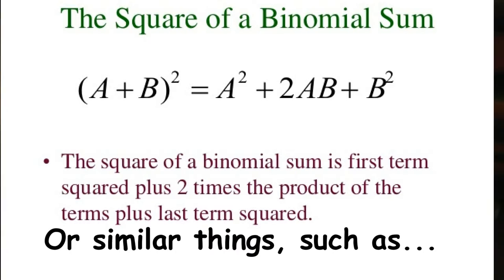Euclid's Elements Book II (Translated by Thomas Heath): A Summary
A Book Review of Euclid's elements Book 2.  This deals mainly with algebraic geometry.  The constructions are easy... but working through the proofs is rather difficult.

-Jake E. Stief
The Long Haired Freaky Dude